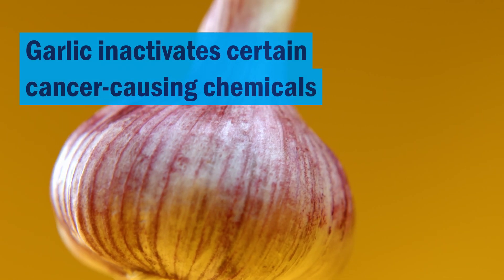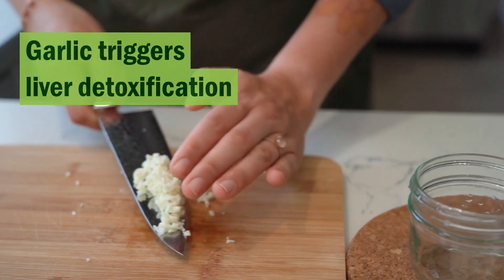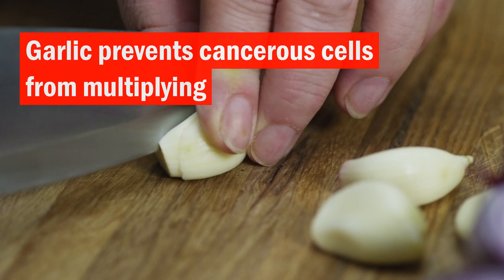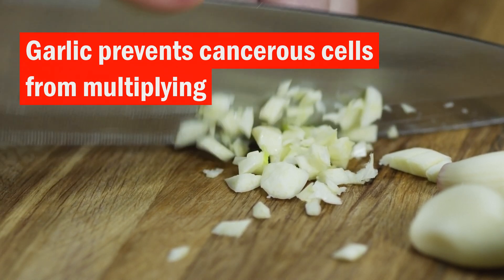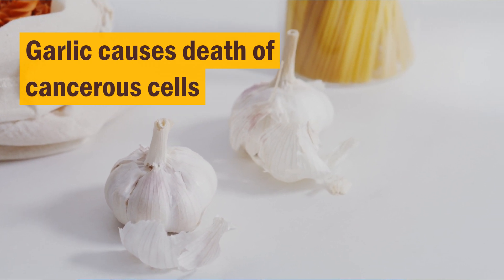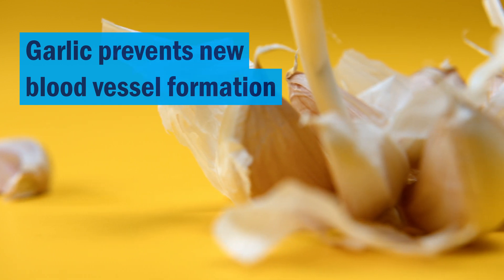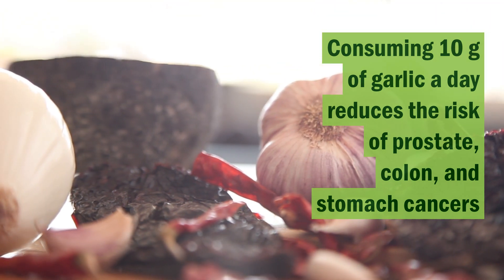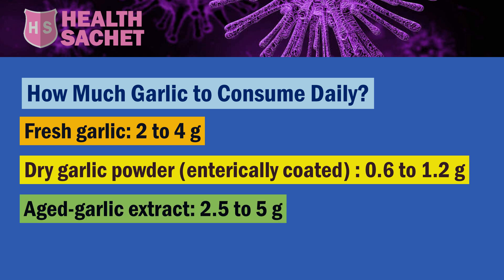Will GARLIC Help in CANCER? What Science Says!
Garlic has been studied in the last 25 years using modern techniques for its benefits in cancer prevention, control, and management. This video covers what science knows as of now about that subject.

This channel, HEALTH SACHET, has short videos with tips and ideas on topics such as preventive health and lifestyle disorders.

Transcripts of the video:

Garlic has been used for thousands of years in many cultures of the world for its health benefits. However, in the last 25 years, garlic is studied using modern techniques for an important use:
Garlic as an anticancer agent.

Garlic helps in blocking various mechanisms that are involved in the development of different cancers.

1. Garlic Inactivates Cancer-Causing Chemicals:
Certain cancer-causing chemicals are relatively harmless when they enter our bodies. But some biochemical processes in our cells convert them into more hazardous ones. Garlic prevents this activation process. That is why there is a lower incidence of stomach, liver, and colon cancers observed in southern Europeans.

2. Garlic Triggers Liver Detoxification:
Our liver converts various toxic substances into less toxic chemicals that are easier to excrete through urine and other means. This is how our liver detoxifies the blood. Garlic triggers the release of enzymes that help in this detoxification process and eliminate cancer-causing toxins from the body.

3. Garlic Prevents Cancerous Cells from Multiplying:
Our cells are continuously growing and dividing. In the process, the cell DNA duplicates, and the cell contents divide into two identical cells. But things can go wrong during this cell cycle and the new cells may have certain defects. So our bodies have evolved a cell cycle control system, which pauses the duplication process at various stages called checkpoints and monitors if the new cells that are being formed are healthy. If it finds any error, it stops the progress until the defect is repaired. Somehow, the cancer cells are able to outsmart this control. They bypass the checkpoints and can grow uncontrolled. The beneficial substances in garlic force these cancer cells to follow the checkpoints.

4. Garlic Causes Death of Cancerous Cells:
At the cell cycle checkpoints, if a cell is found to be genetically defective, the body has a mechanism that forces the cell to die. This helps prevent the uncontrolled growth of cancerous cells. But cancer cells are able to evade this kill-switch and grow unchecked. The helpful compounds in garlic are able to force cancerous cells to not avoid this dying process.

5. Garlic Prevents New Blood Vessel Formation:

Once the cancer tumours become larger than a few millimeters, their growth needs a lot of nutrients. So they need to develop new blood vessels for their growing needs. Such tumours secrete chemicals that can trigger the formation and growth of new blood vessels. Garlic suppresses the substances needed for such blood vessel generation.

Remember that many of these are lab findings or animal studies. To convert them into human results is still some time away. However, there is research to show that consuming more than 10 g of garlic a day reduces the risk of prostate, colon, and stomach cancers.

In my opinion, that is too much garlic to consume on a daily basis. While the toxic levels of garlic are only reached around 15 g of consumption a day, eating even 10 g a day may cause acidity or heartburn if you can withstand the pungency and the smell.

My view is that one should consume garlic for health reasons, along with a possible benefit for cancers.

How much should you consume? Daily consumption of 2 to 4 g of fresh garlic, or 600 to 1200 mg of dried garlic powder, preferably in the form of enterically-coated tablets, or 2.5 to 5 g of aged-garlic extract would be great. Personally, I take 1 g of dried garlic powder, in enterically-coated tablets.